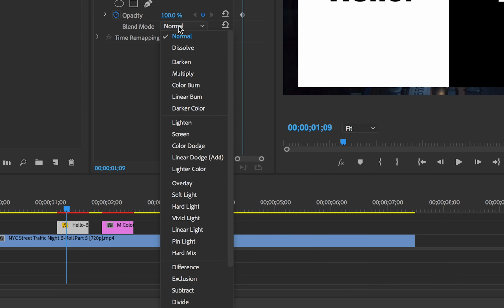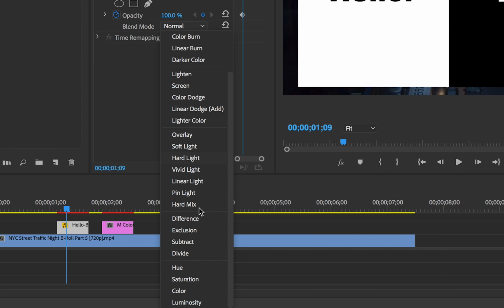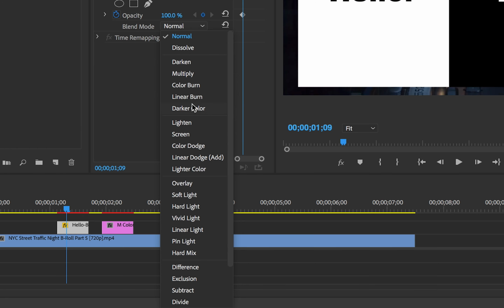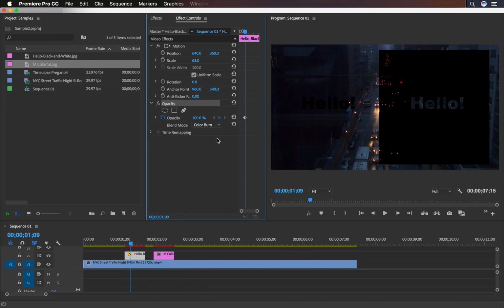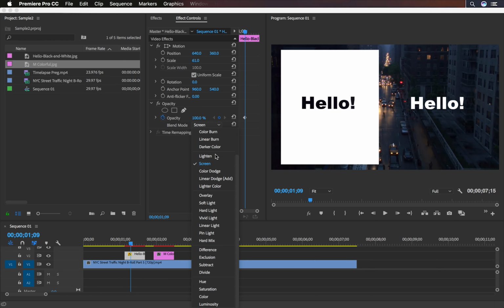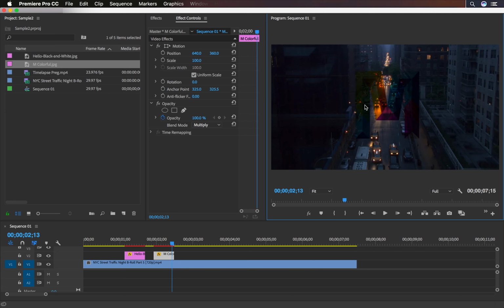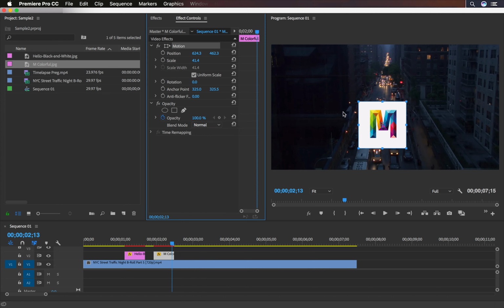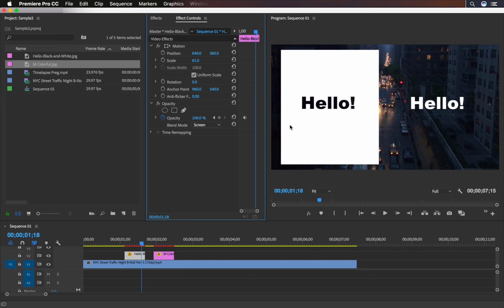Blending Modes (What Each Does, Why Use It)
All the blending modes can be helpful at one point or another. Learn how they work.